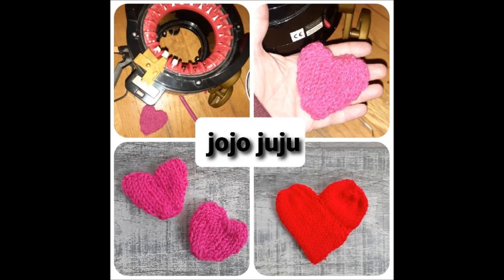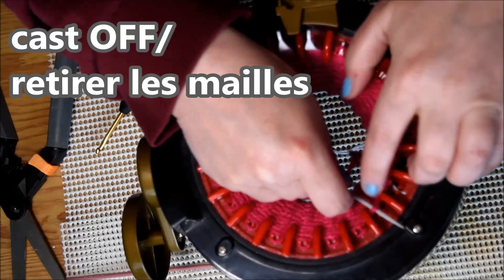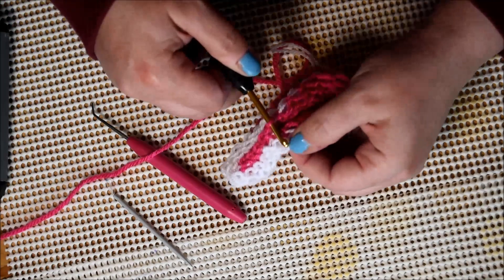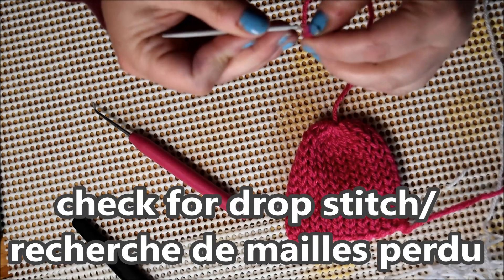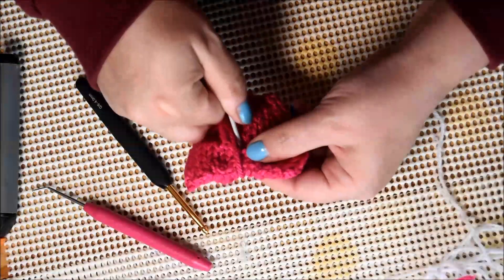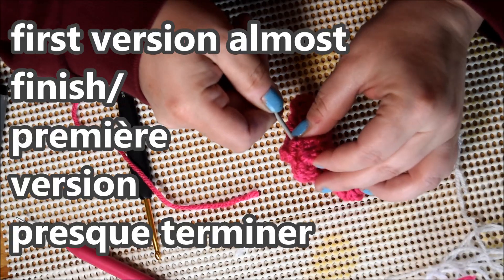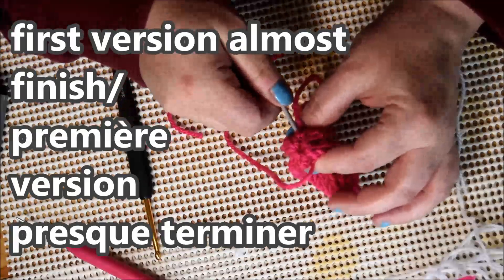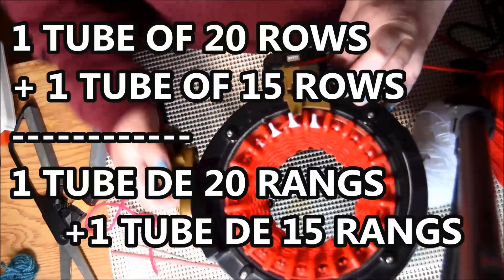HOW TO MAKE A HEART ON ADDI EXPRESS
HI EVERYONE FOR THIS PATTERN YOU WILL NEED:
-SMALL CIRCULAR KNITTING MACHINE 20-22 NEEDLES
 (THE ONE I USE IS ADDI EXPRESS PROFESSIONNAL)
-YARN NOT TO THICK
-YARN NEEDLE
-SICORS
-HOOK (4 mm)
-Loom hook

IN THIS VIDEO I WILL PRESENT 2 DEFERENTS WAYS TO MAKE A HEART WITH YOUR KNITTING MACHINE.
YOU WILL SEE :
HOW TO CAST ON ( WITH WASTE YARN)
HOW TO ADD NEW COLOR
HOW TO CAST OFF WITH YARN NEEDLE
HOW TO CLOSE TUBE IN CIRCLE
HOW TO CLOSE TUBE FLAT
HOW TO SEW MATRESS STITCH SEAM
HOW TO SEW A VERTICAL EDGE TO A HORIZONTAL EDGE

SUBSCRIB-STAY SAFE ,STAY HOME WITH YOUR YARN

HOPE YOU WILL ENJOY THAT VIDEO

OR